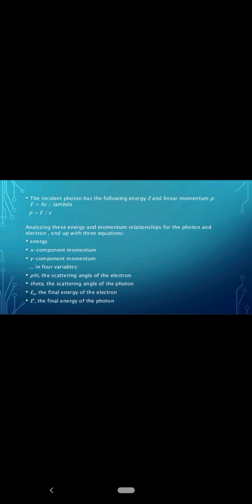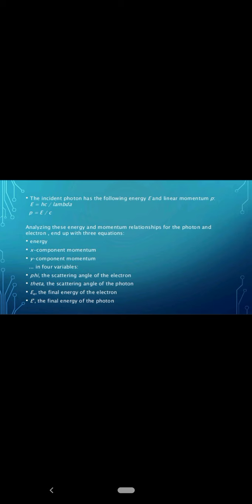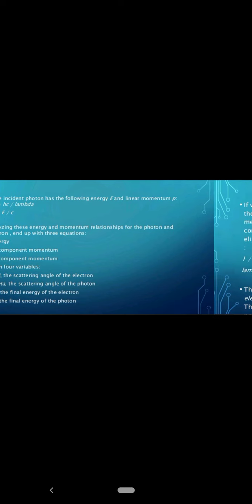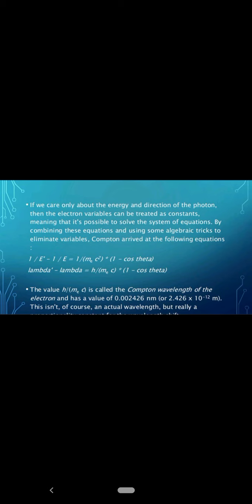9 September 2020